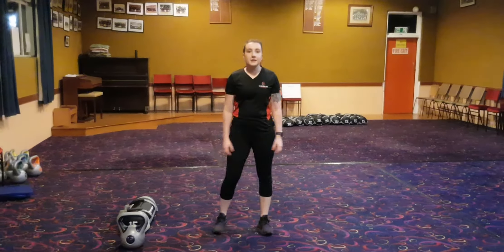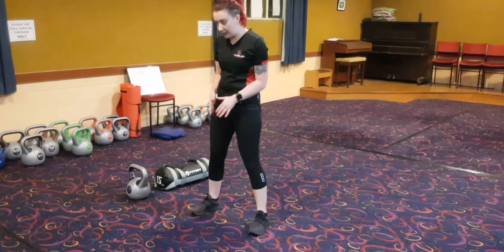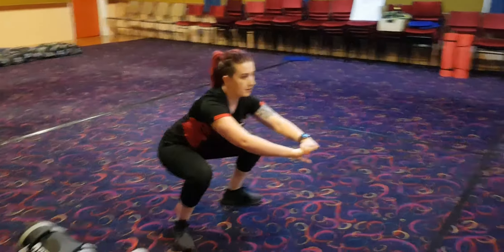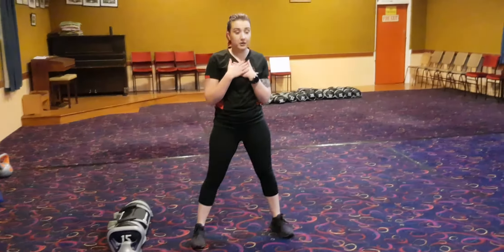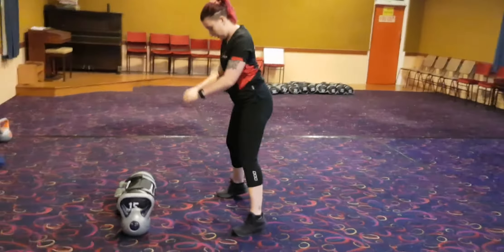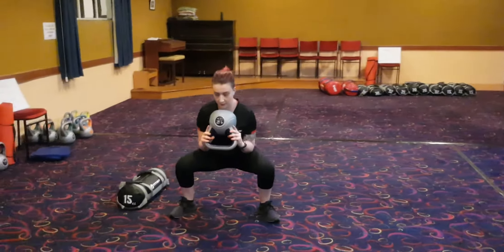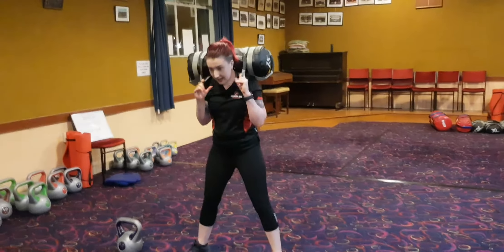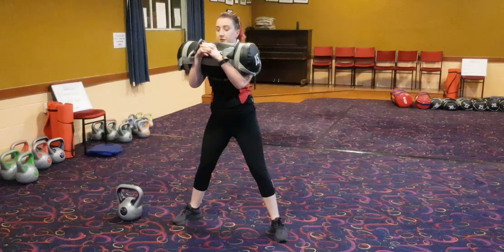How to perform a squat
Kaitlyn takes us through a quick run through on how to perform a squat. Give it a try at home and incorporate them into your workouts.